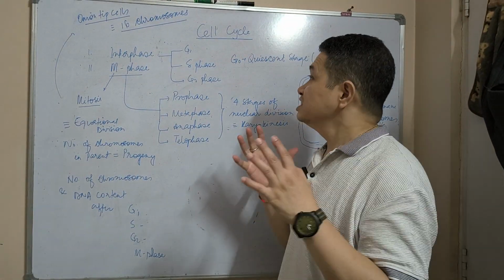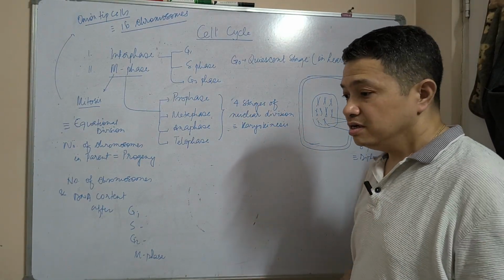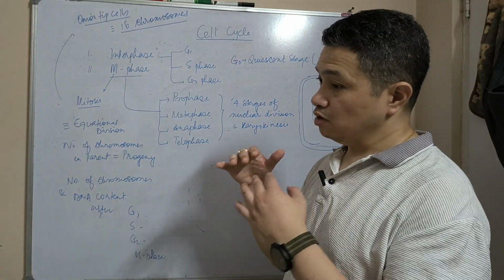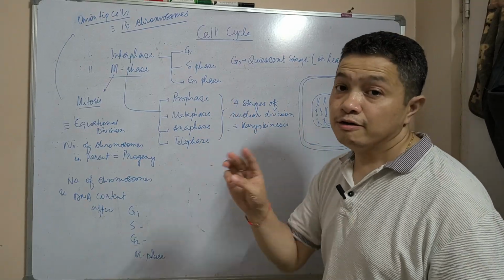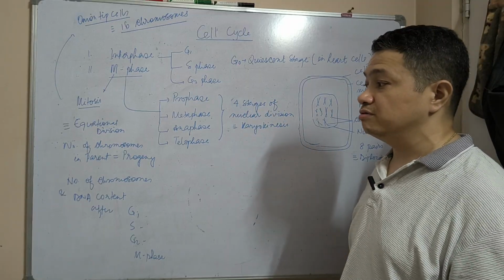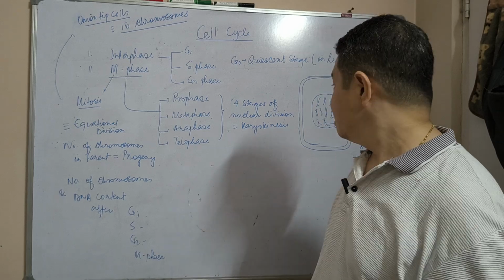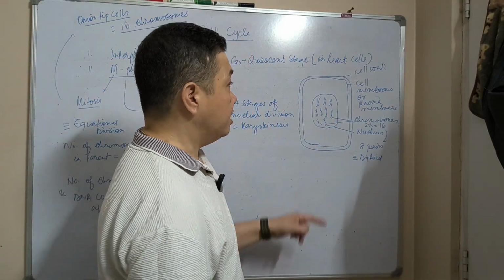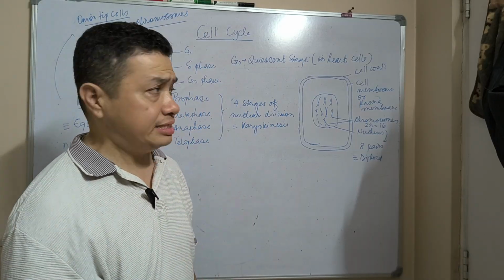Karyokinesis | Mitosis | Cell Division